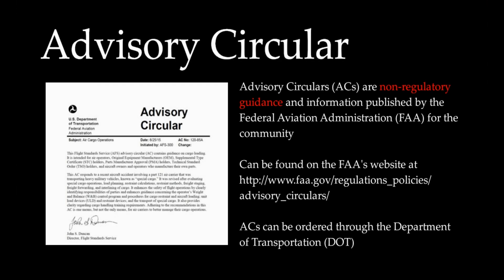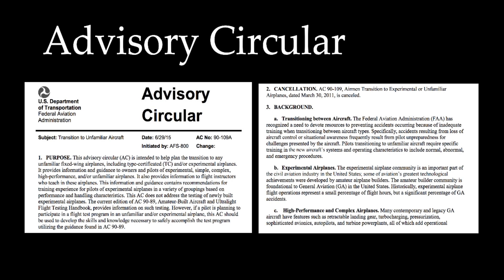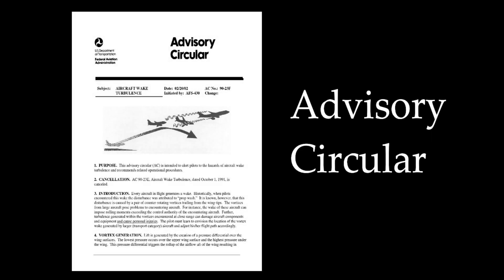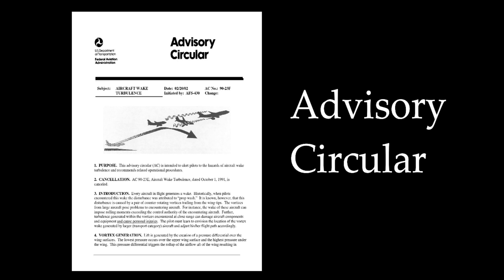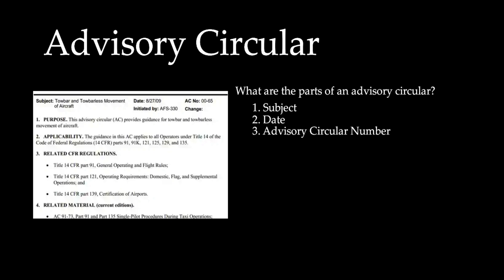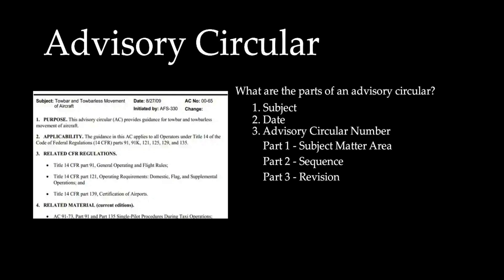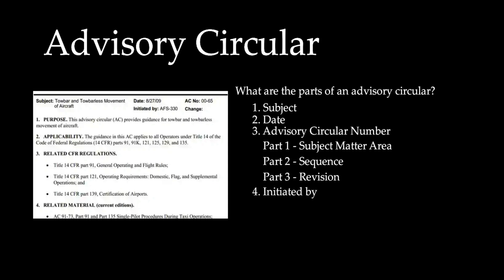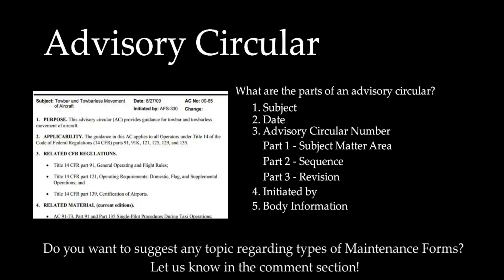Maintenance Forms and Publication: Advisory Circular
An aircraft owner is required to keep aircraft document records. Refers to a type of publication offered by the Federal Aviation Administration (FAA) to provide guidance for compliance with airworthiness regulations, pilot certification, operational standards, training standards, and any other rules within the 14 CFR Aeronautics and Space Title.

📹Video clip from:

Business Aircraft Maintenance Record Logbook by Gregory Stultz, A&PIA GregAStultzGmx.com